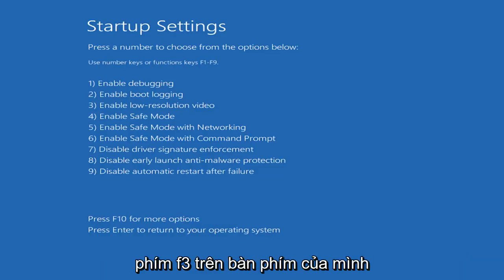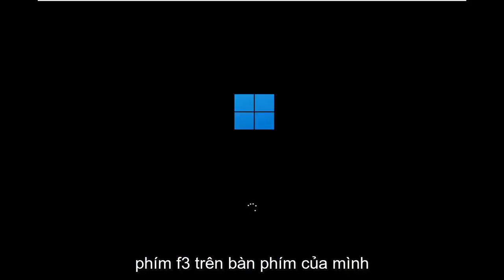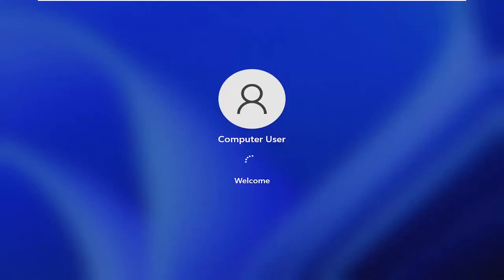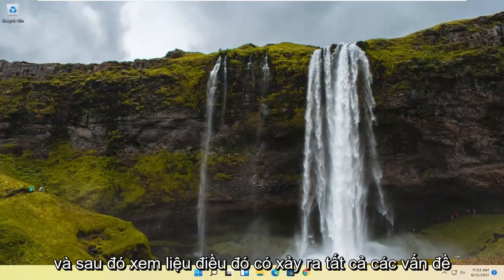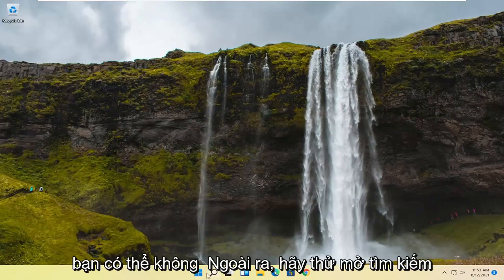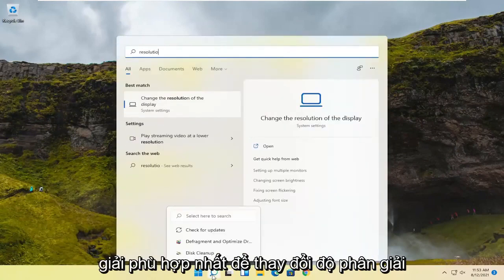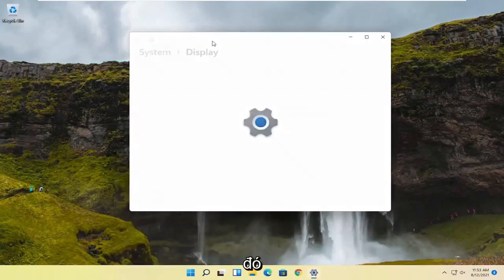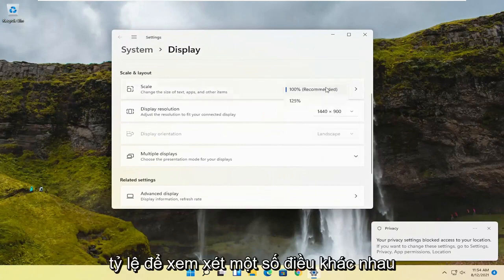Sửa lỗi màn hình không được hỗ trợ đầu vào trên PC chạy Windows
Cách sửa lỗi đầu vào không được hỗ trợ màn hình hiển thị Windows 11

Lỗi “Đầu vào không được hỗ trợ” xảy ra khi độ phân giải của máy tính không khớp với màn hình. Lỗi này thường xuất hiện khi bạn cắm màn hình mới với máy tính của mình hoặc bạn thay đổi độ phân giải thành một số giá trị không được hỗ trợ.

Các vấn đề được giải quyết trong hướng dẫn này:
đầu vào không được hỗ trợ màn hình sửa chữa cửa sổ 11
đầu vào không được hỗ trợ màn hình
đầu vào không được hỗ trợ màn hình acer
đầu vào không được hỗ trợ sửa chữa màn hình acer
đầu vào không được hỗ trợ acer
đầu vào không được hỗ trợ acer monitor windows 11
đầu vào không được hỗ trợ màn hình aoc
đầu vào không được hỗ trợ aoc monitor windows 11
đầu vào không được hỗ trợ màn hình acer HDMI sang VGA
đầu vào không được hỗ trợ sự cố màn hình đen
đầu vào không được hỗ trợ màn hình trống
thời gian đầu vào không được hỗ trợ bởi màn hình
đầu vào không được hỗ trợ máy tính
đầu vào không được hỗ trợ sửa chữa màn hình kép
đầu vào hiển thị mở rộng không được hỗ trợ
cửa sổ 11 đầu vào không được hỗ trợ sửa chữa

Thông báo lỗi này cũng bật lên khi bạn đang chơi trò chơi trên Windows hoặc thông qua một số ứng dụng khách của bên thứ ba như Steam. Trò chơi không khởi chạy hoặc lỗi bật lên khi bạn đang chơi. Giải pháp đơn giản nhất cho lỗi này là thay đổi độ phân giải của màn hình.